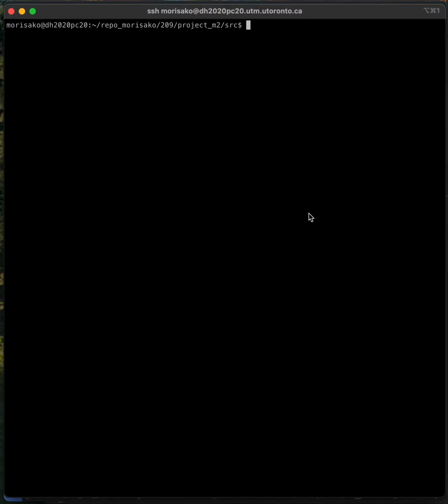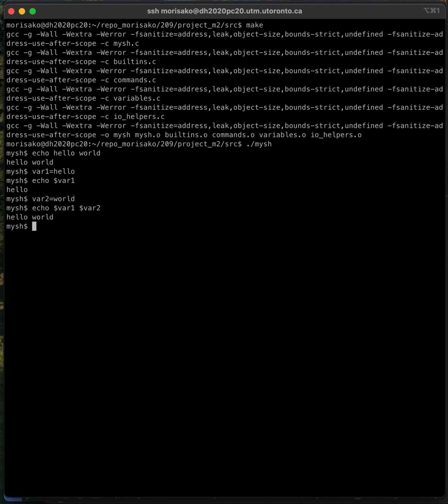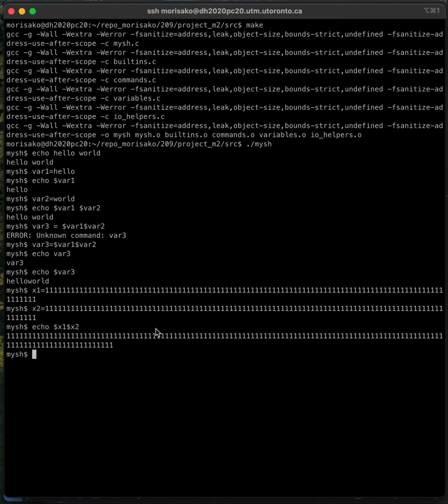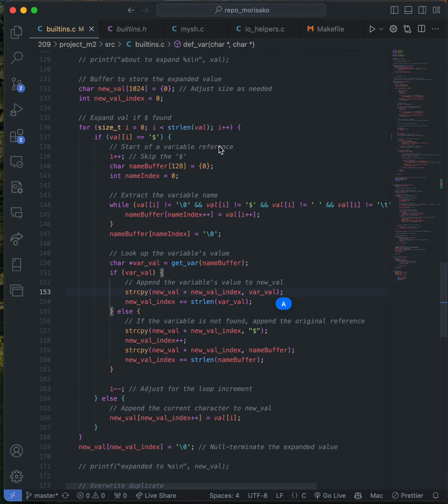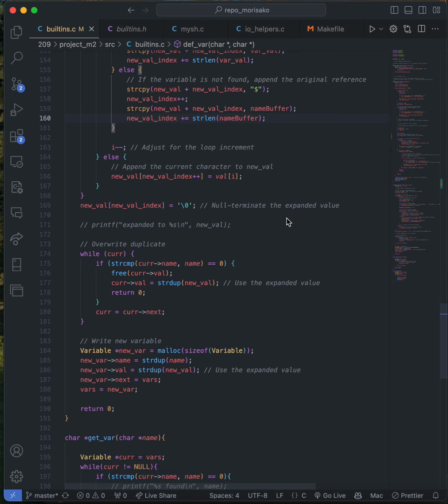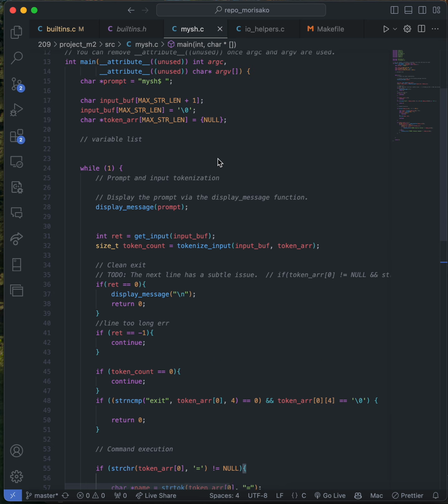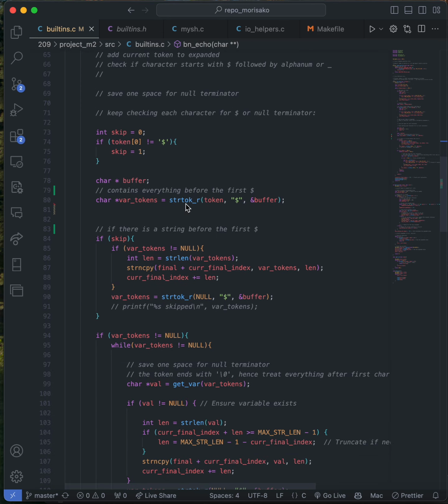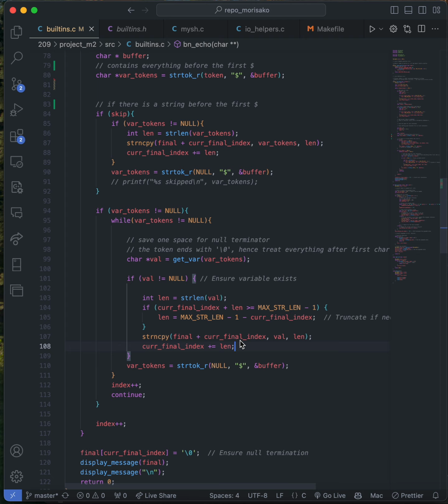209 Midsemester Walkthrough